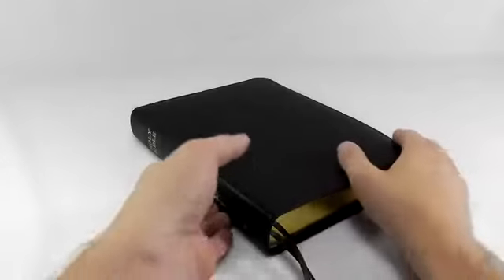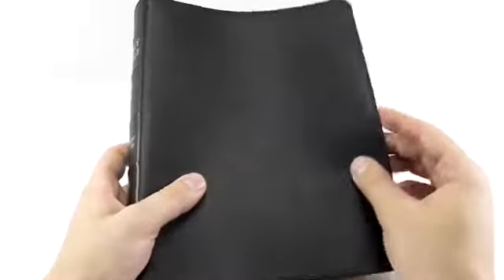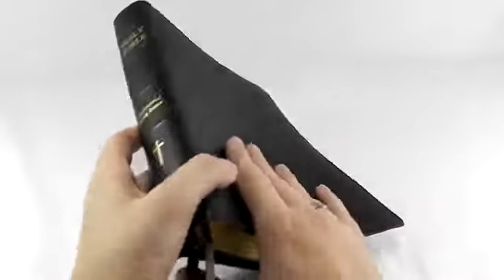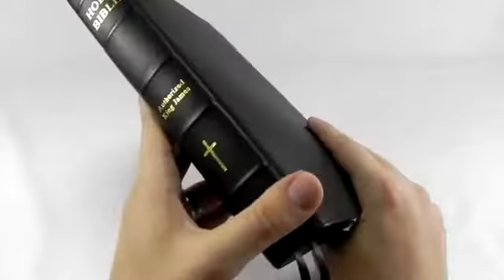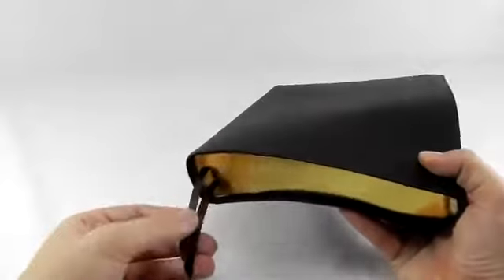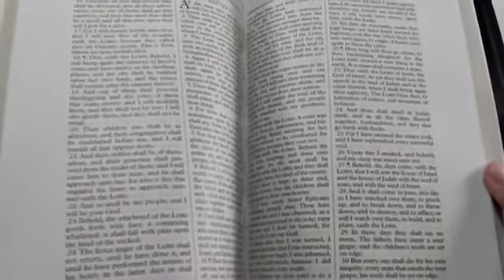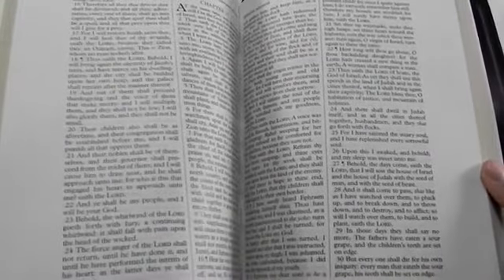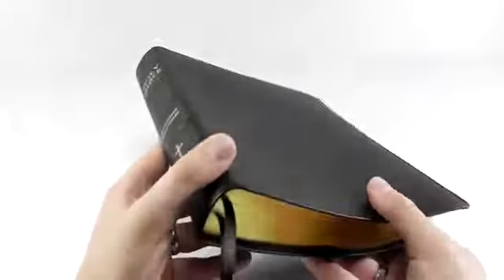Introducing the Large Print Wide Margin Bible